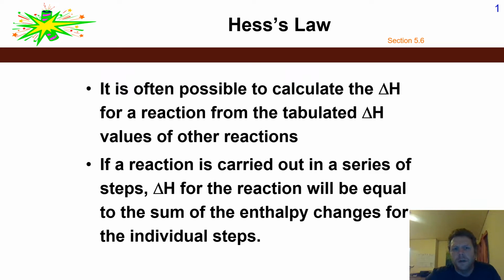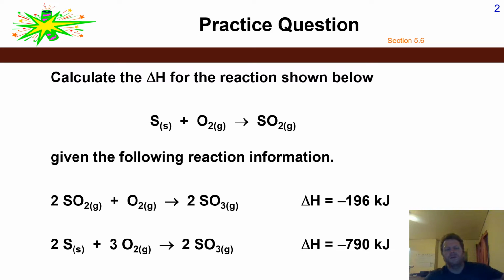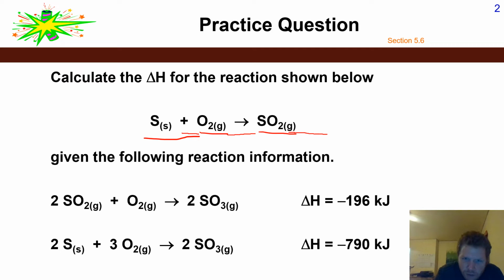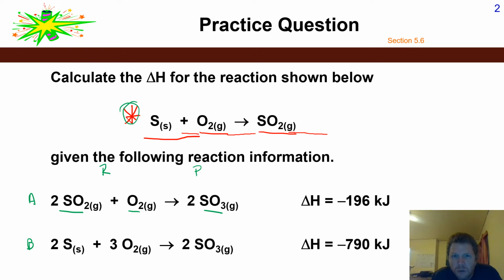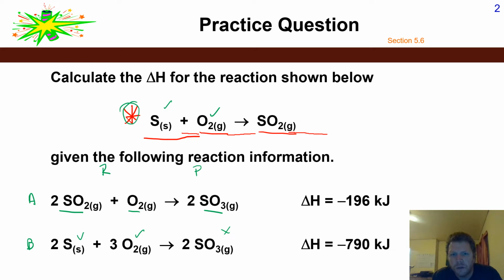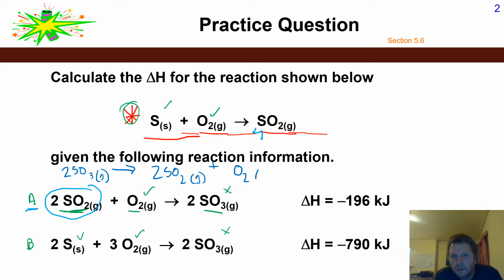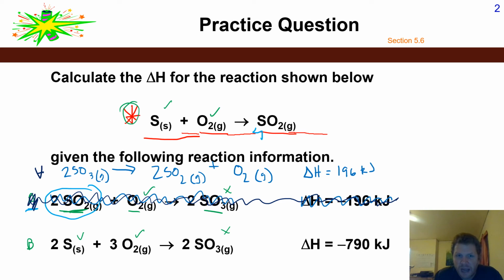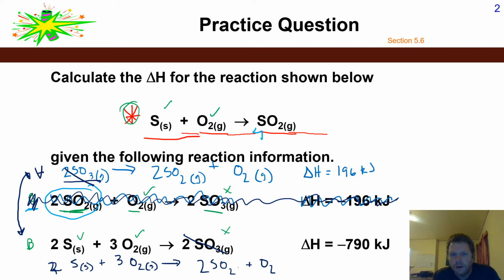Chapter 5.5 - Hess's Law